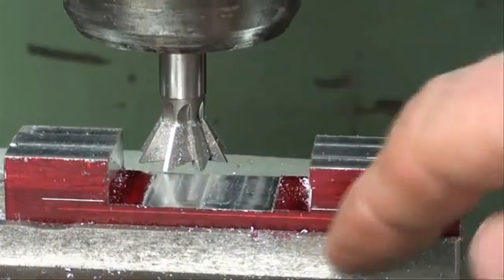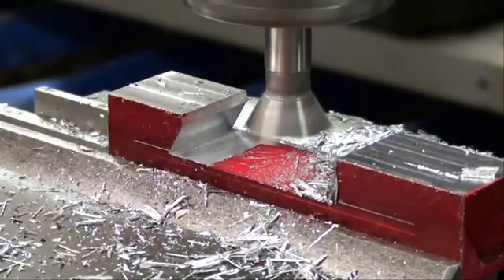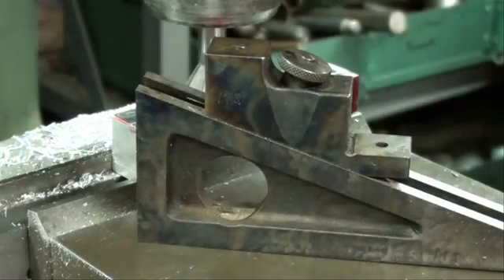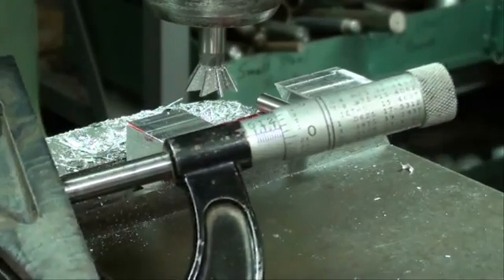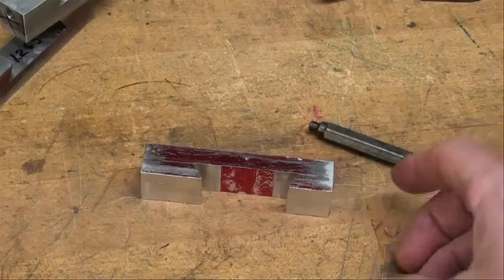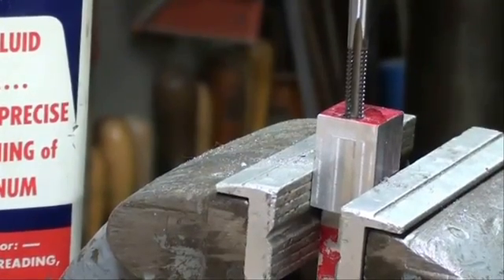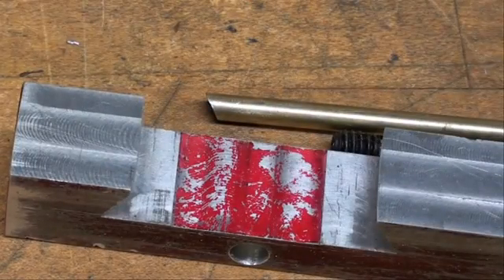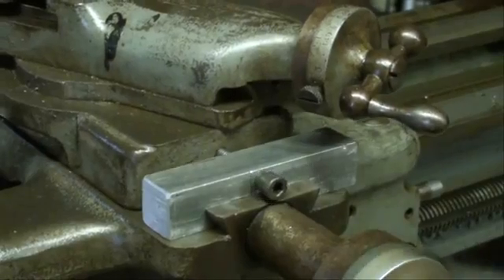milling machine 3